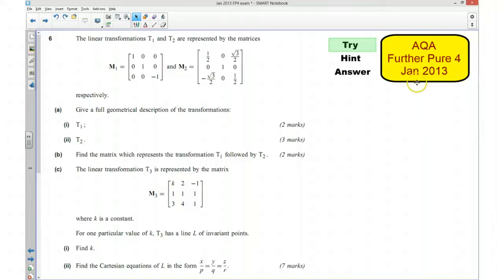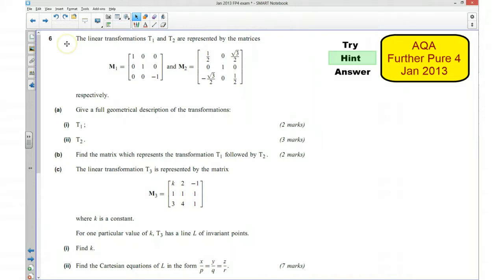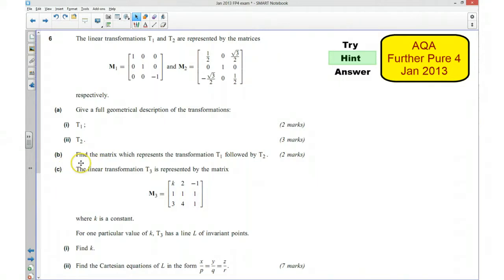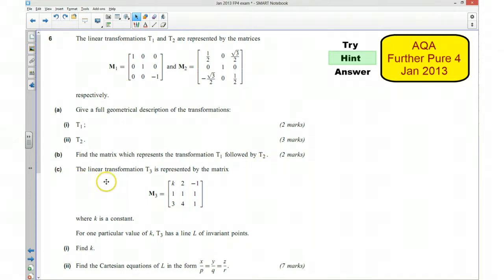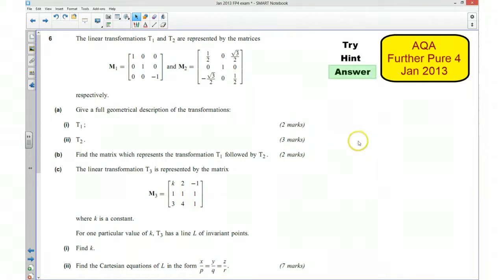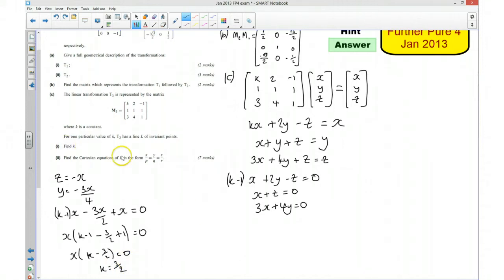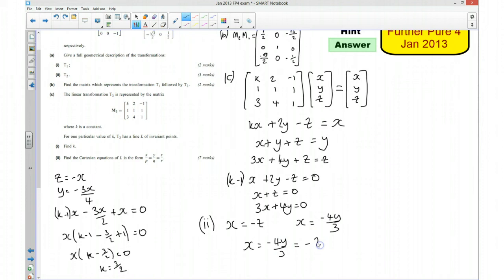AQA FP4 Jan 2013 Q6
AQA Further pure 4 Januray 2013 exam paper.
Transformation matrices and lines of invariant points.